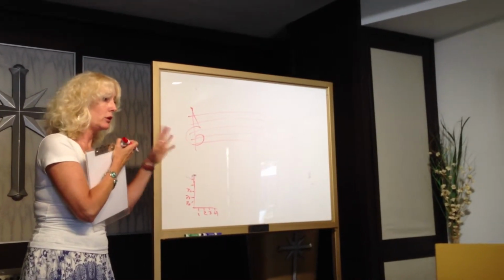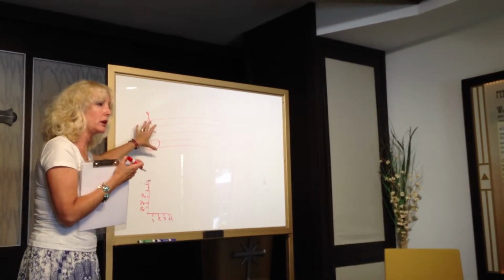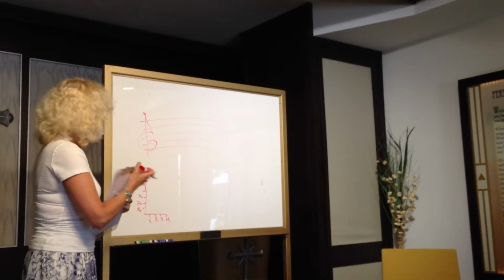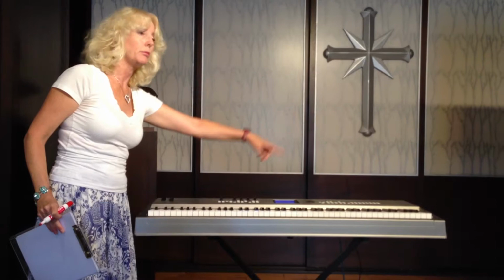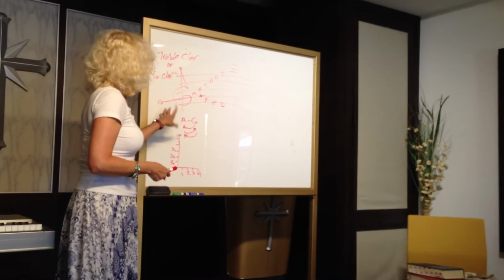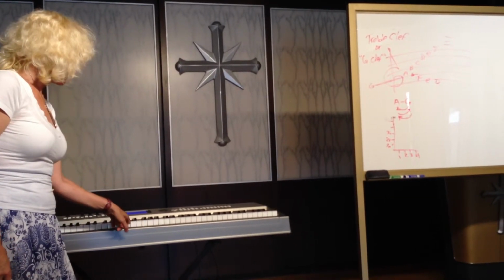Music Symbols Made Simple (Part 2)